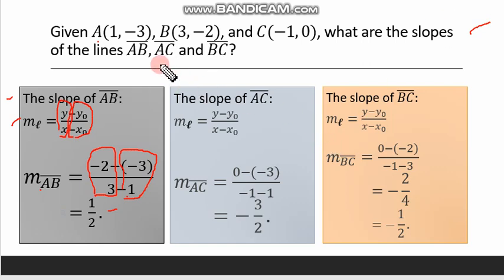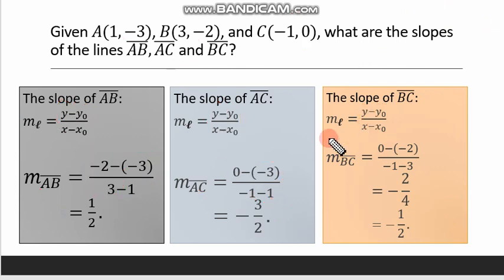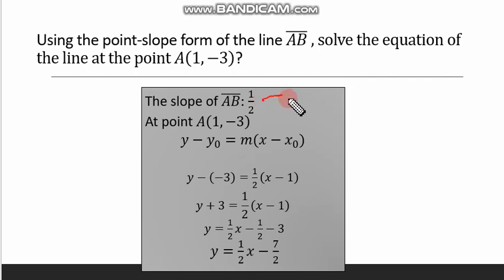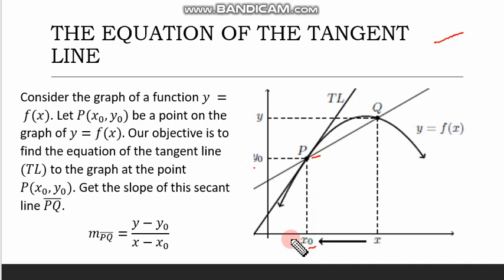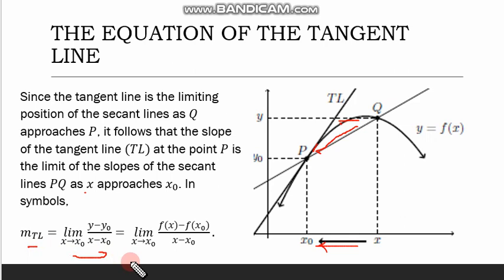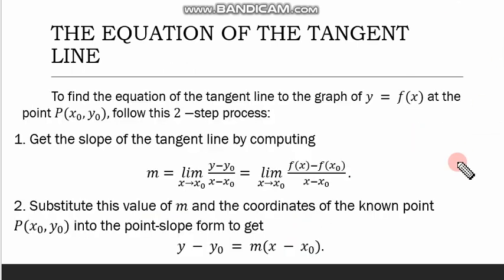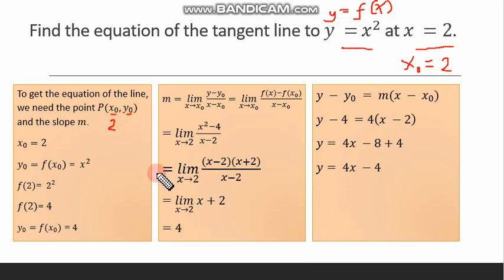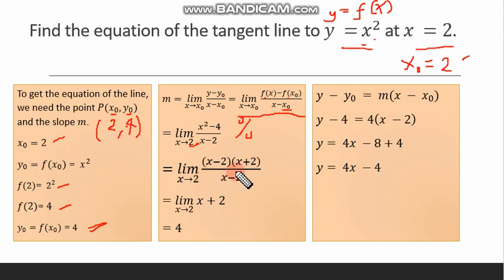DERIVATIVE PART 2